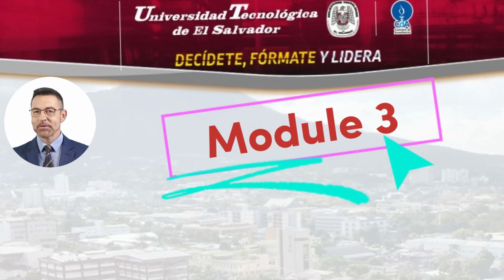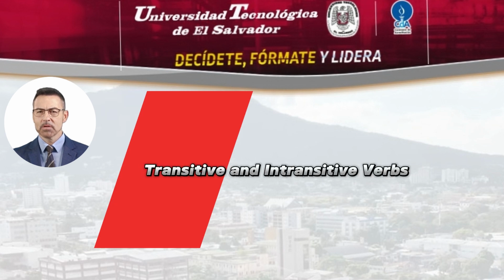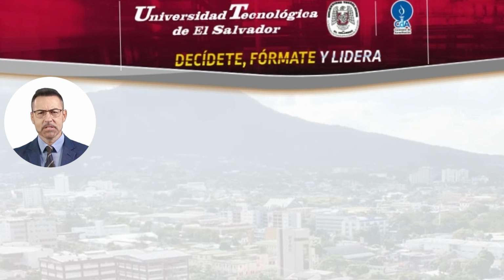Presentation Module 3 - Grammar Mooc